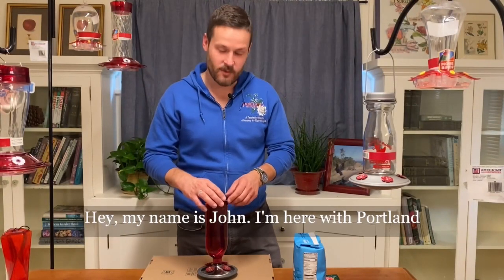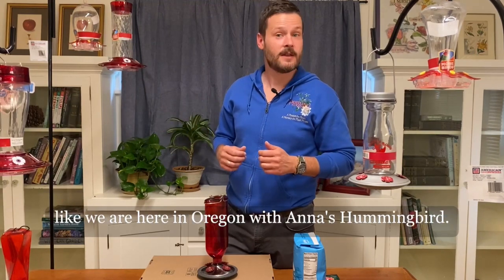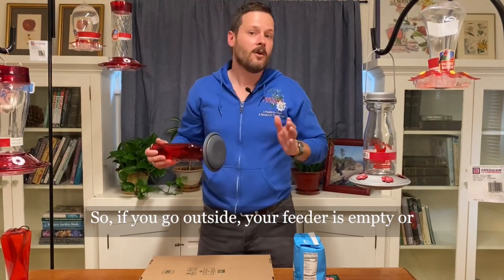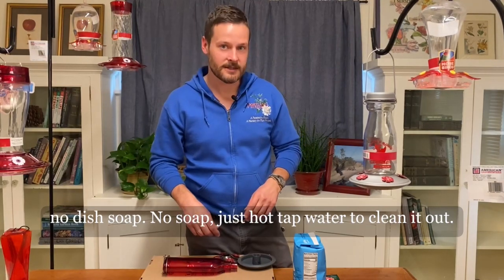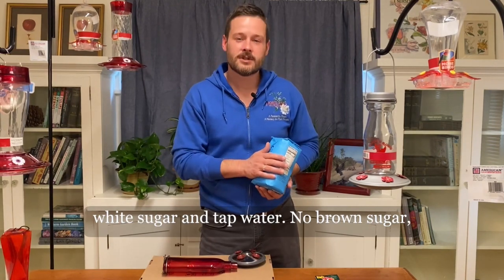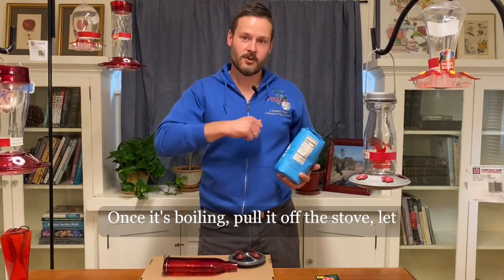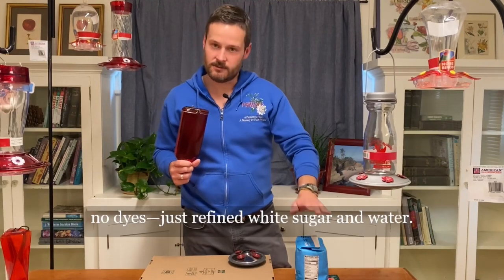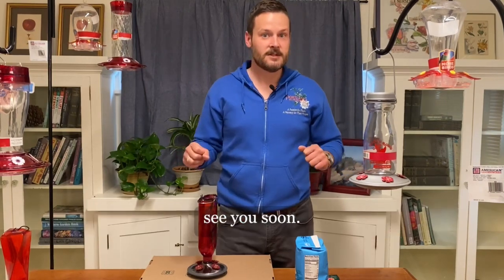How to Clean and Refill Your Hummingbird Feeder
Cleaning your hummingbird feeder is essential for keeping your flying pollinator friends happy and healthy. It’s incredibly easy to do, and the hummingbirds will love you for it!  John is here with Portland Nursery to walk you through both cleaning and refilling your hummingbird feeder.

For more tips on keeping pollinators happy in your garden, visit portlandnursery.com or give us a call at either of our two locations here in Portland, Oregon at 50th and Stark or 90th and Division.